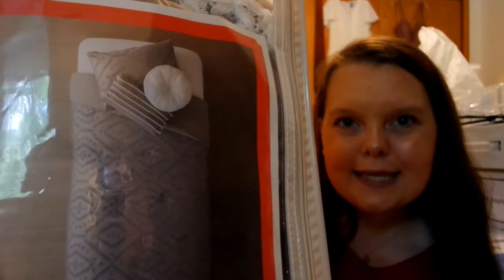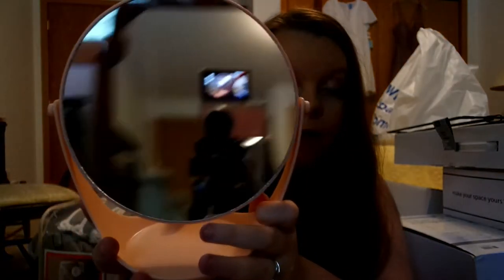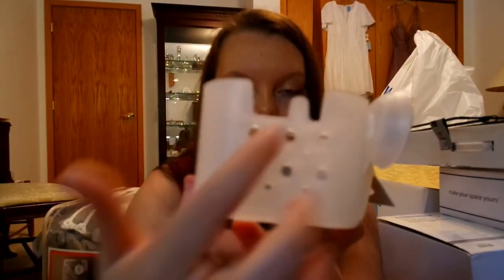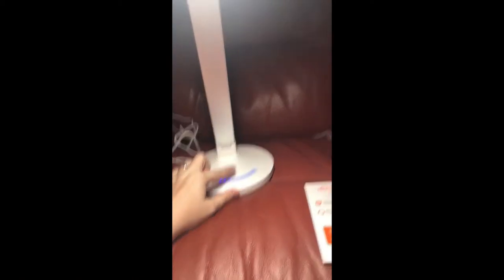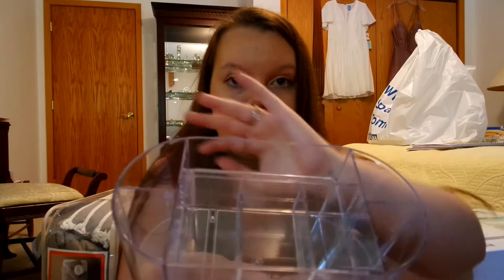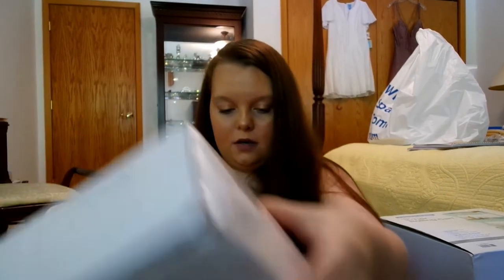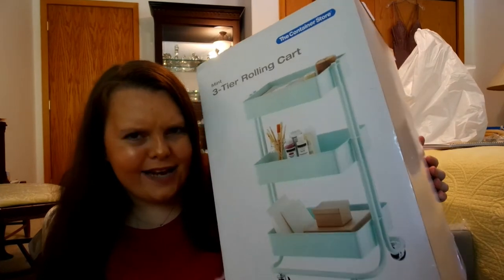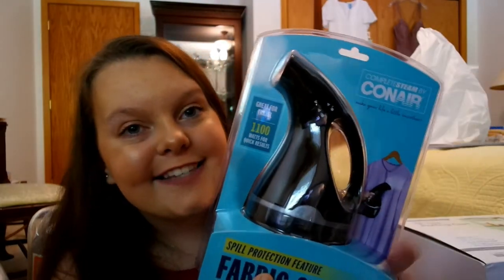Dorm Room Haul | 2020 | Ainslie-Marie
Hello Lovelies! I apologize for not posting last week, but I hope you are eager to see all my upcoming college videos. I post every Thursday at 5pm.

Promised Links:
❤️ Target ❤️
Bathroom organizer
Shower organizer
Jean organizer

💛 Amazon 💛
Sink Organizer
Desk Organizer
Desk Lamp

💙 Home Depot 💙
Mini Fridge

Socials:
Bookstagram: ainslieslibrary
Good Reads: Ainslie-Marie